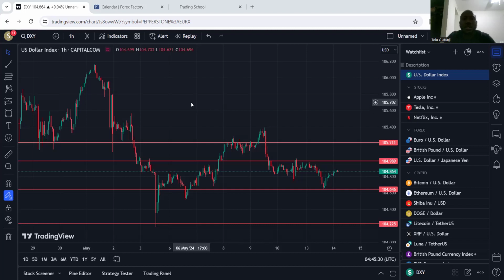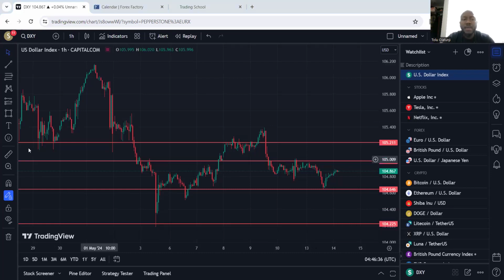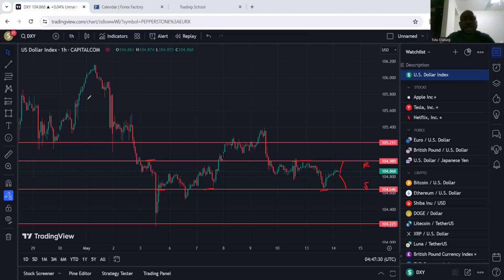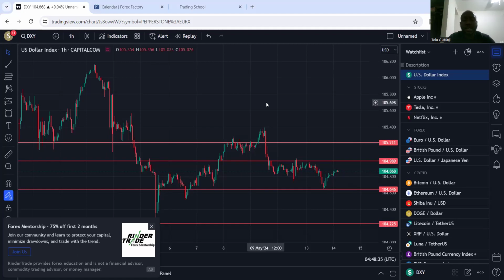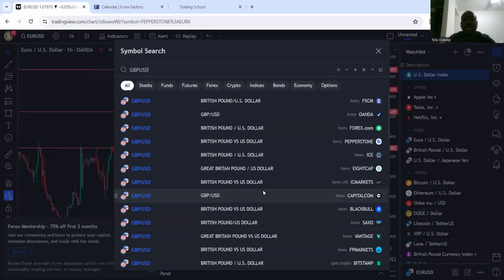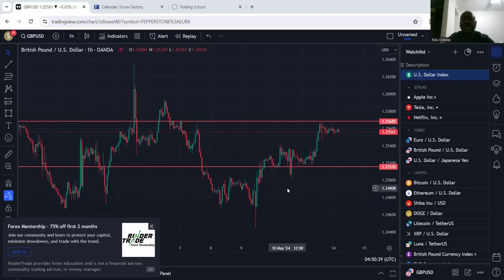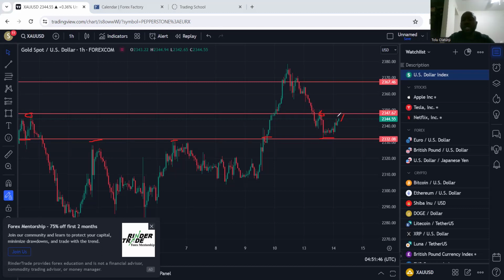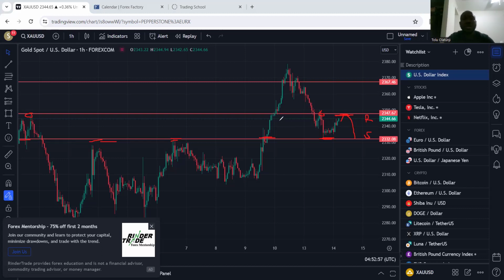Today's PRICE ACTION for USD Index, EURUSD, GBPUSD and XAUUSD (Gold)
Today's video covers the high impact news on the calendar and the possible directional bias of the market